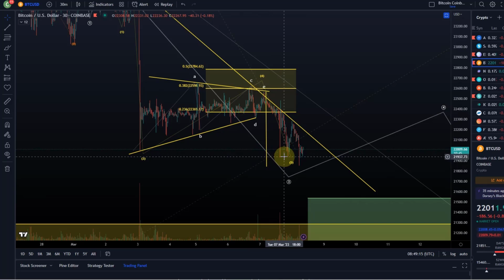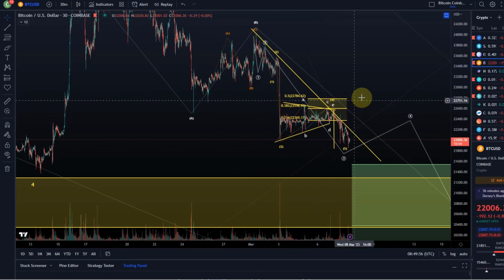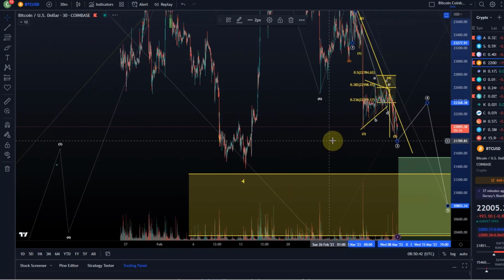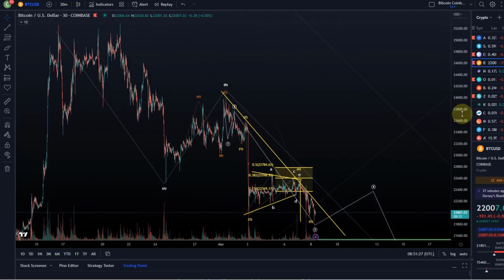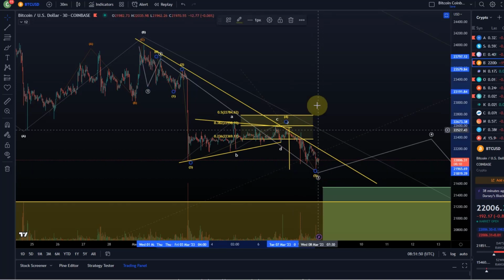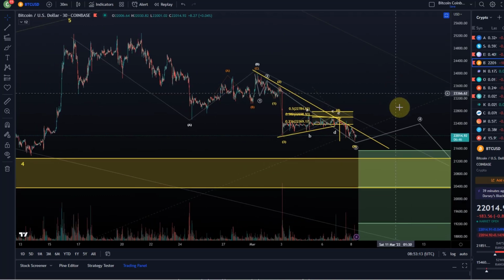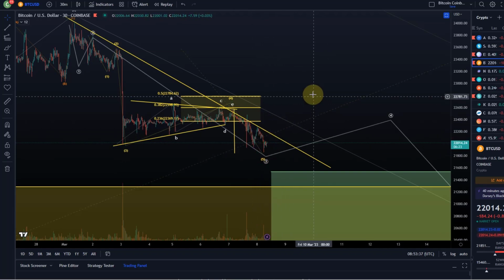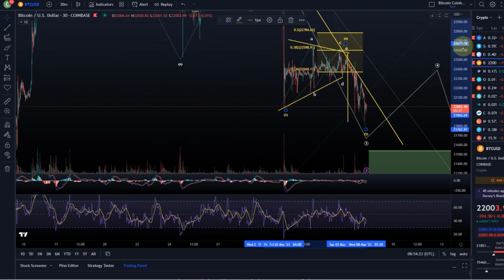Bitcoin BTC Price News Today - Technical Analysis and Elliott Wave Analysis and Price Prediction!